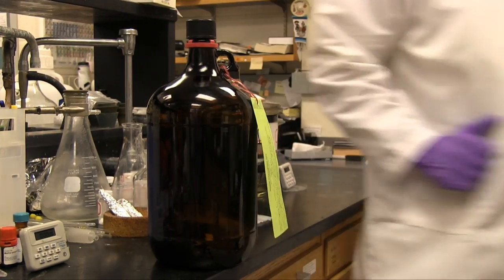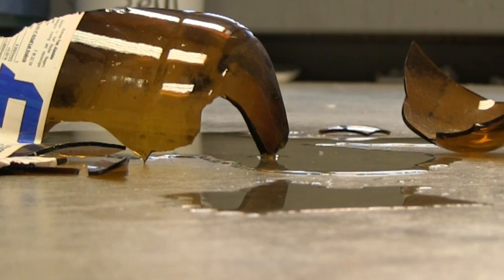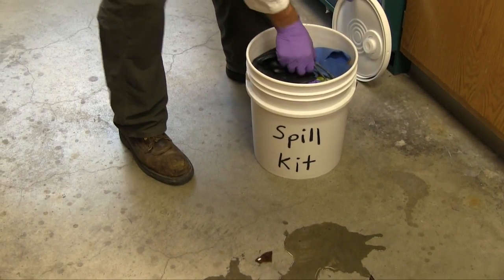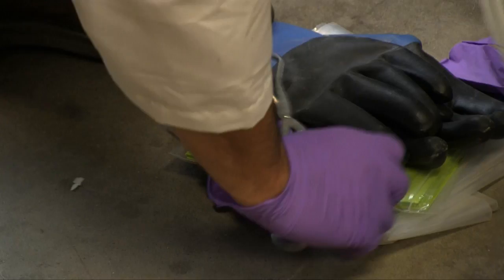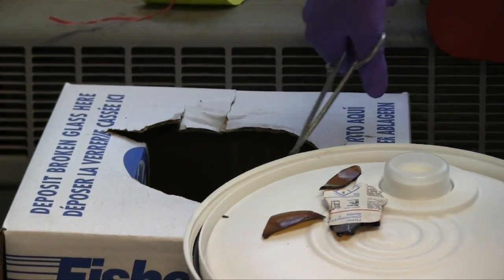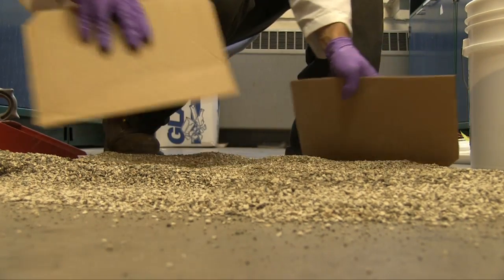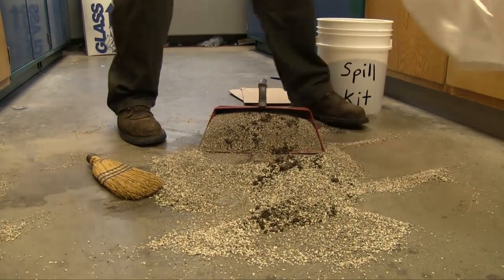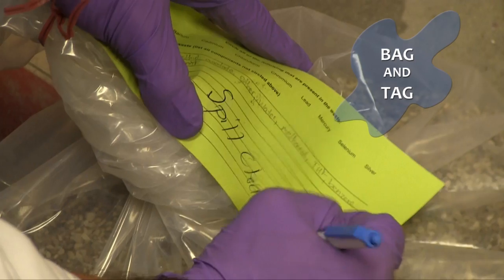Chemical Spill Cleanup - Floor Dry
Overview of how University workers can respond to a chemical spill using floor dry.

The Department of Environmental Health and Safety has been providing environmental, occupational, health, and safety services to the Iowa State community since 1972.